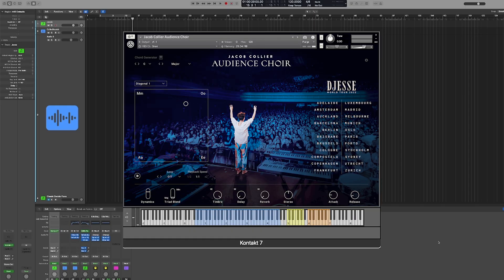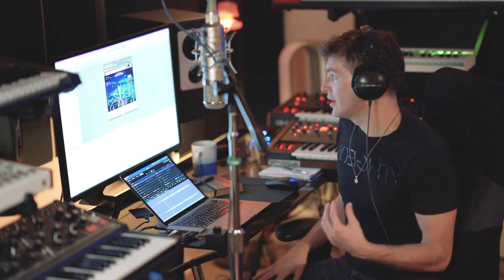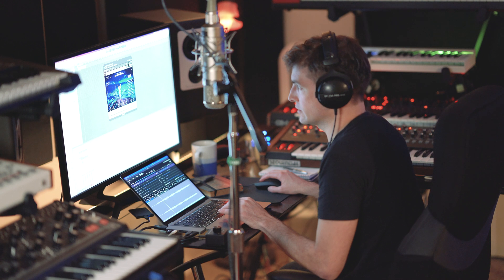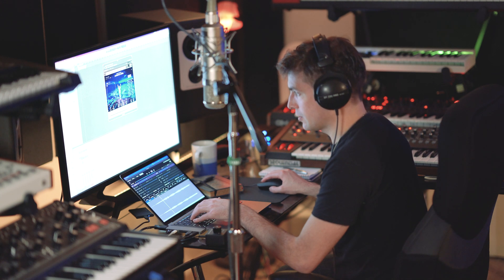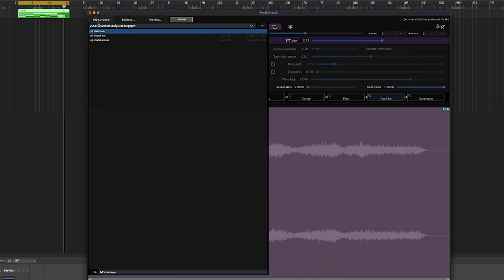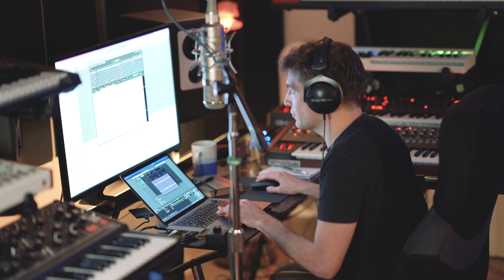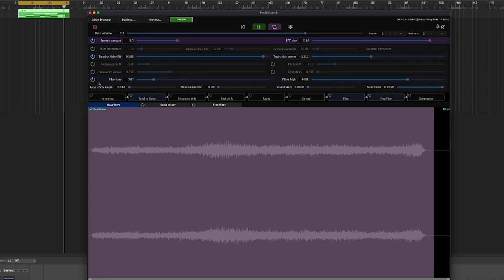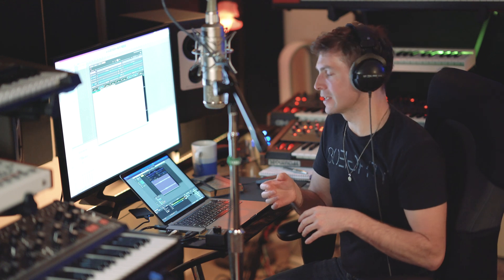Jacob Collier Audience Choir - STRETCHED!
I take the brand-new Jacob Collier Audience Choir instrument from NI through the PaulXStretch process, and turn a fifteen second clip of beautiful audience recordings into a lush dreamscape using Valhalla Supermassive and UADx Revel Piano. Enjoy!
0:00 - Intro
1:51 - Playing The Audience
2:29 - Changing Vowels
3:48 - Stretch Time
6:19 - Logic Import and Effects
7:35 - Performing With the Stretched Choir (click here for the results!)
9:09 - Conclusion
FREE PLUGINS:
Recorded 2/29/24 at Sleepy Owl Soundlab in Vancouver Washington
Capture: OBS Studio
Camera: Sony A7RII
Conversion: Antelope Audio